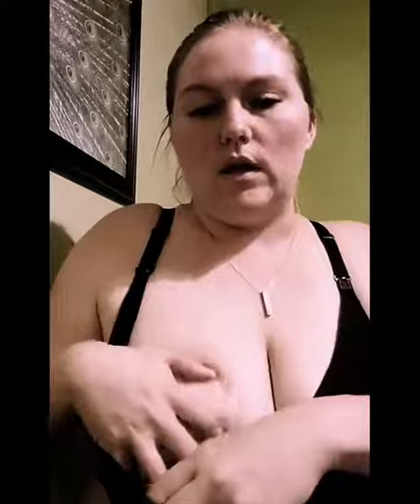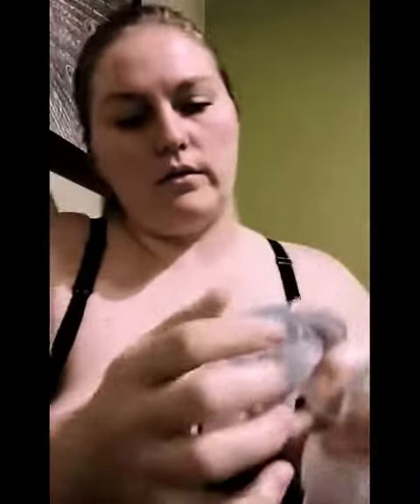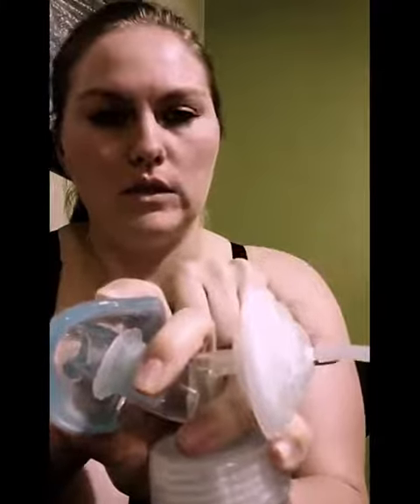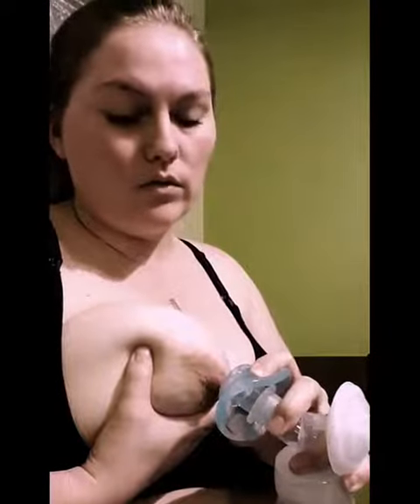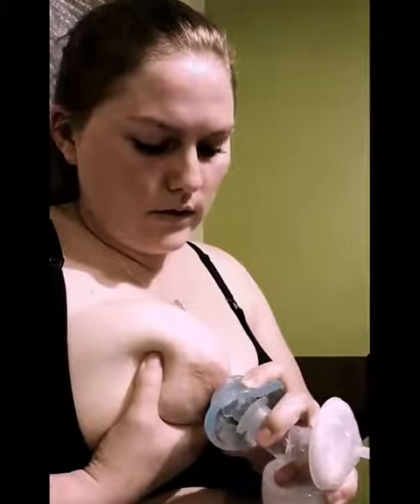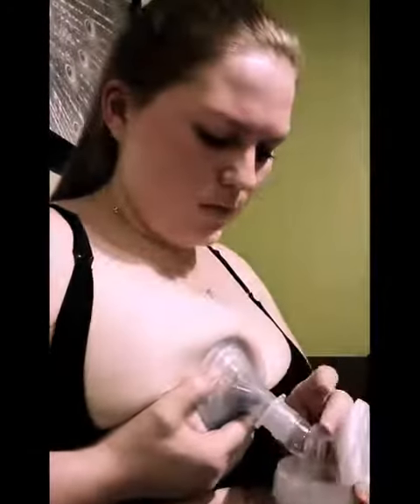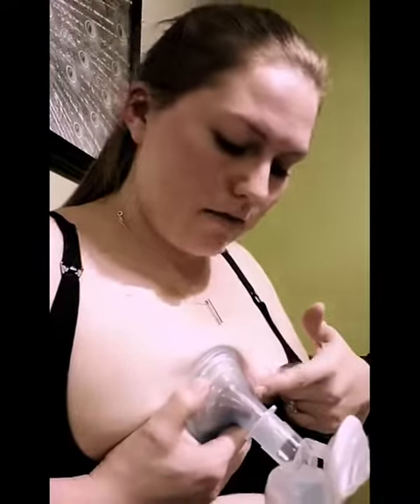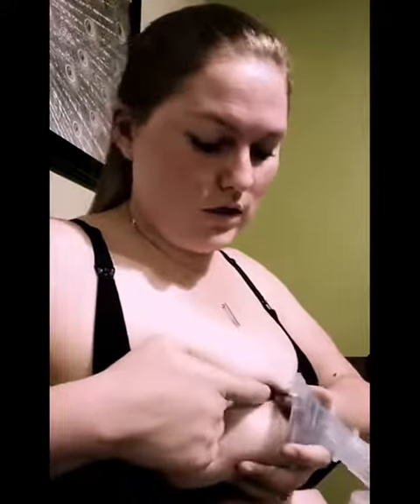Breastfeeding Pumping Education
Breastfeeding pumping education is the process of learning how to use a breast pump effectively to express milk from your breasts. It is a crucial skill for breastfeeding mothers who need to be separated from their babies due to work, medical issues, or other reasons.

Here are some tips for breastfeeding pumping education:

Choose the right breast pump: There are two types of breast pumps - manual and electric. Electric breast pumps are more efficient and recommended for mothers who need to pump regularly. However, manual pumps are portable and convenient for occasional pumping. Choose a breast pump that suits your needs and budget.

Get familiar with the breast pump: Read the instruction manual carefully and practice using the breast pump before you start pumping milk. Get comfortable with the different settings and suction levels. Make sure you know how to assemble and disassemble the pump for cleaning.

Find the right time and place to pump: Pumping in a quiet and comfortable place can help you relax and stimulate milk production. Try to pump at the same time each day to establish a routine. You can also pump while watching TV, reading a book, or listening to music.

Use the correct pumping technique: Begin by massaging your breasts to encourage milk flow. Place the breast pump over your nipple and adjust the suction level to a comfortable setting. Pump for 10-15 minutes on each breast or until the milk flow slows down.

Store and handle breast milk safely: After pumping, store the milk in a clean container with a tight-fitting lid. Label the container with the date and time of pumping. Refrigerate or freeze the milk immediately. Thaw frozen milk in the refrigerator or by placing the container in warm water.

Clean and sanitize breast pump parts: Clean the breast pump after each use by washing the parts in warm, soapy water. Rinse thoroughly and let them air dry. Sanitize the parts once a day by boiling them in water for 5-10 minutes.

Remember, breastfeeding pumping education is an ongoing process. Don't hesitate to seek advice and support from a lactation consultant, a healthcare provider, or a breastfeeding support group.